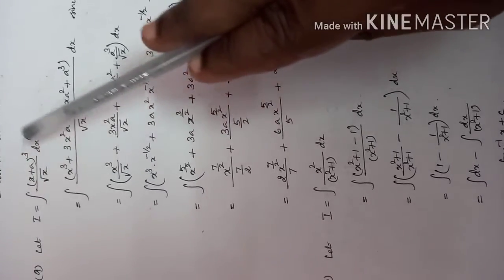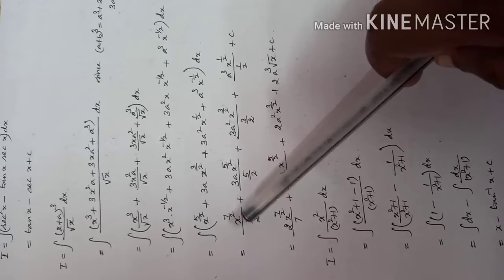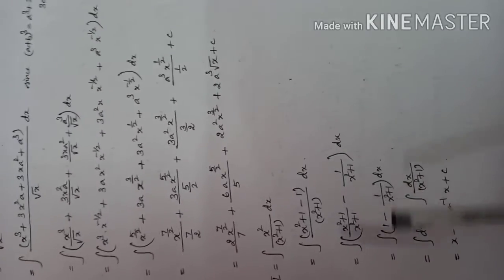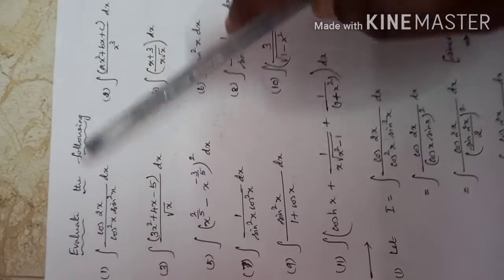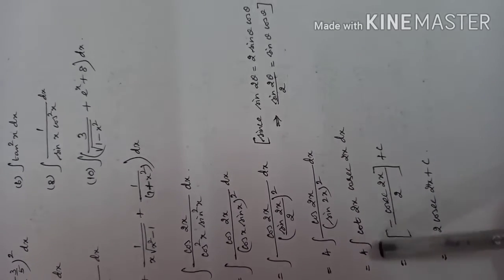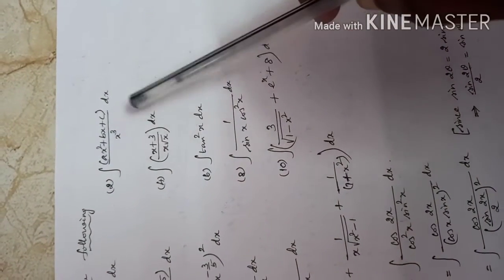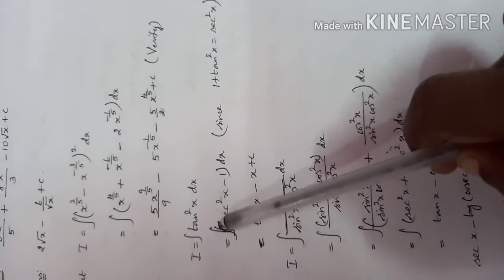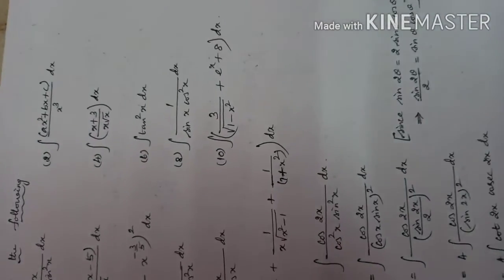EVALUATION OF INDEFINITE INTEGRALS (PART 3)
It is a topic in the Unit Integral Calculus of  Matrices and Calculus (2021 regulation) and Engineering Mathematics I (2017 regulation).